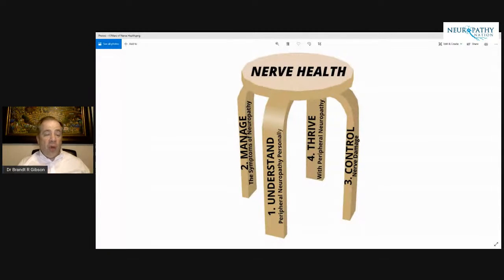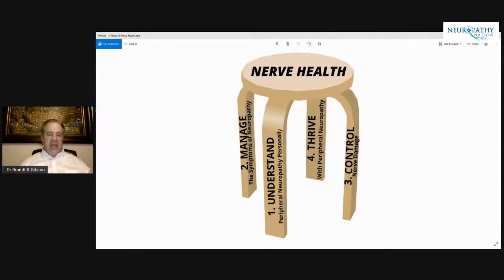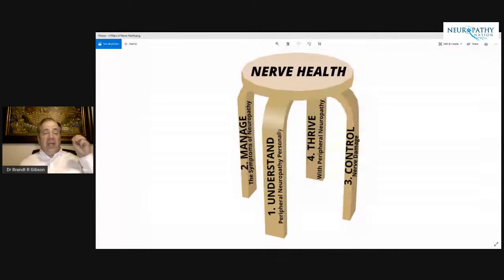How The Gibson Method Worked For Me...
Neuropathy Nugget Day 216 - Dr Brandt R Gibson discusses how The Gibson Method helped him manage his Peripheral Neuropathy. Neuropathy NeuropathyNation PeripheralNeuropathy TheGibsonMethod To learn more or try The Gibson Method yourself, visit us